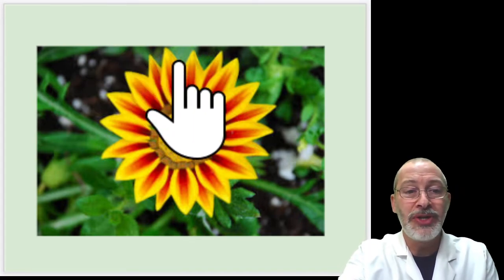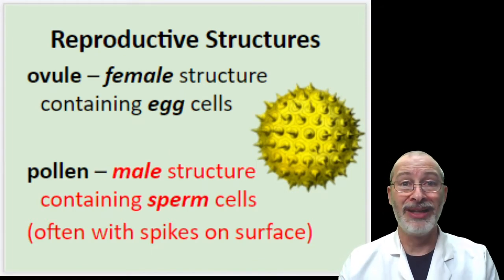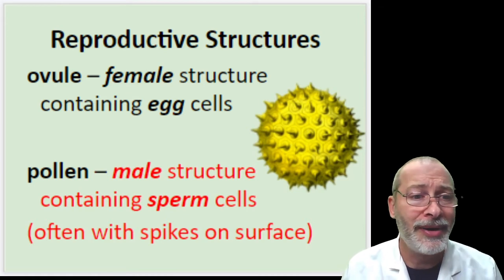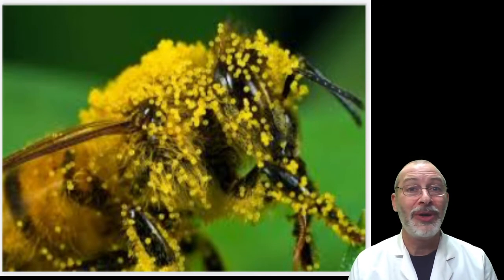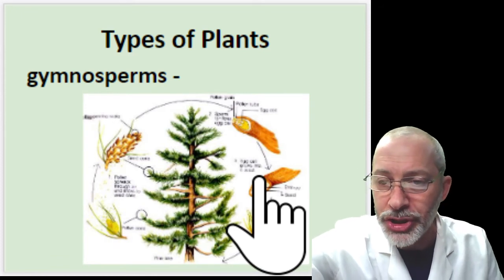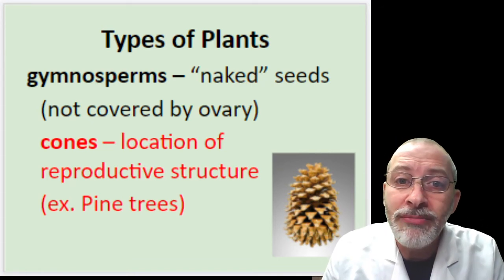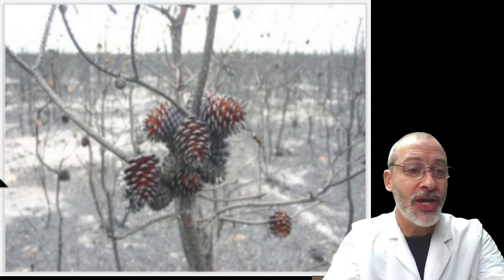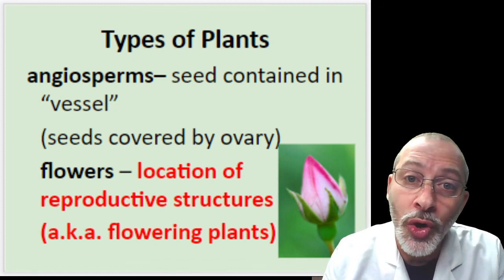14 7 Angiosperms and gymnosperms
Angiosperms and Gymnosperms